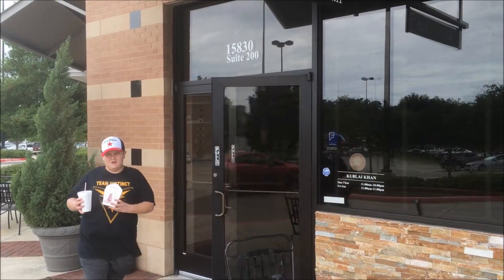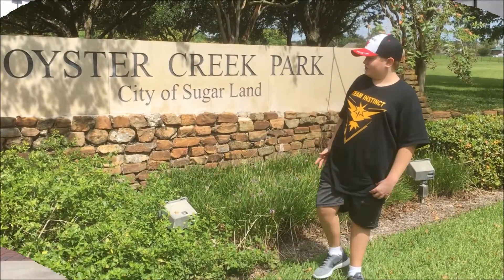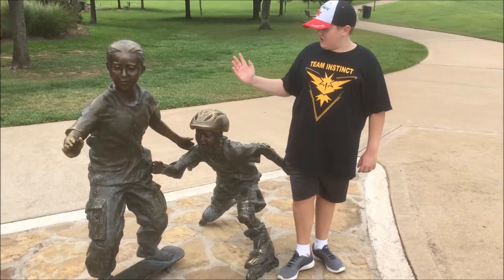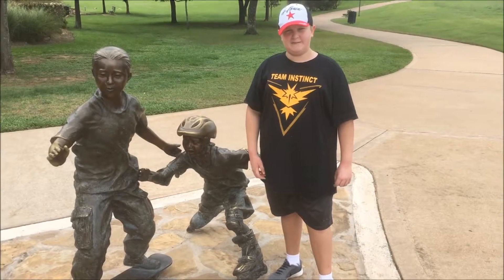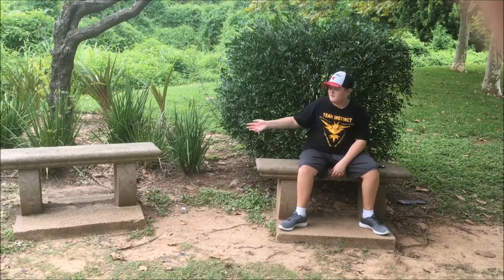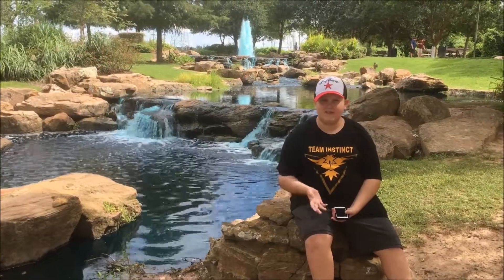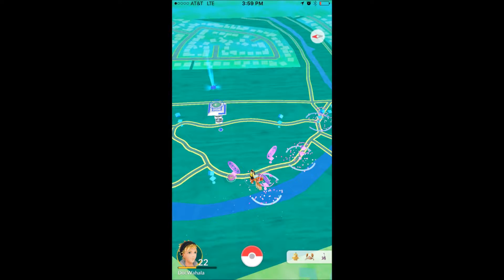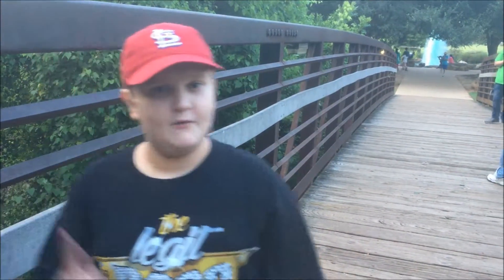Team Yellowjacket reviews Oyster Creek Park (Sugarland, TX)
This is a park in sugar land TX. Today we will look at a awesome park!

Egg rating:
Spawn = 10k egg
Pokestops = 10k egg
Overall Park = 5k egg